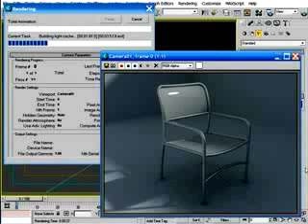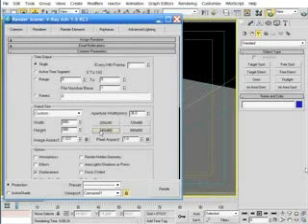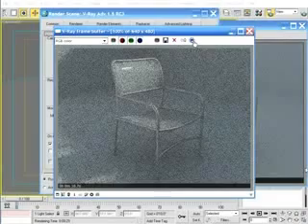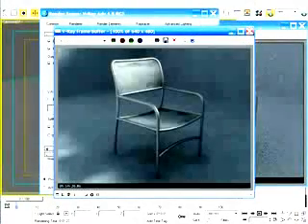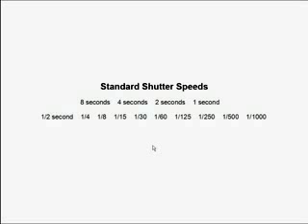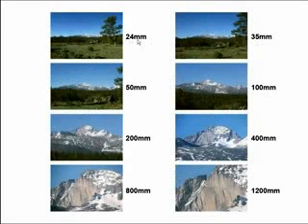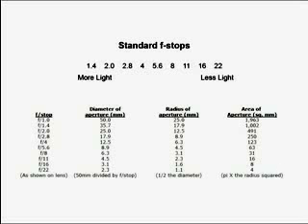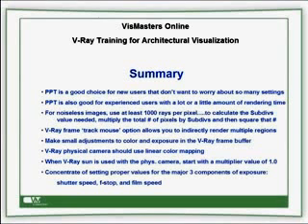VRay Tutorials 3d Max- Advanced features part 01